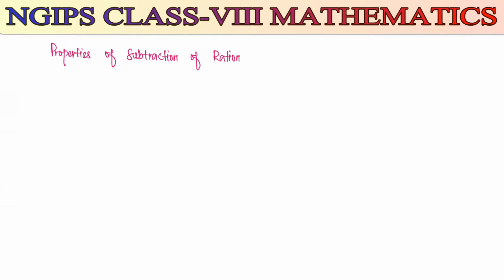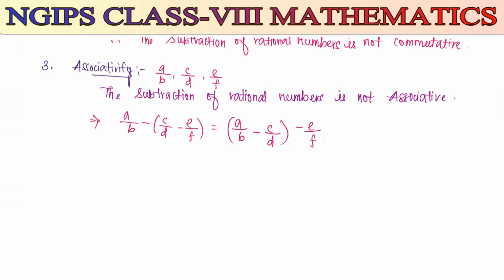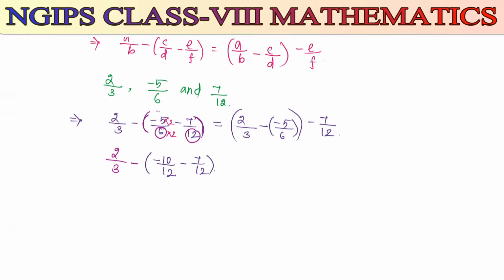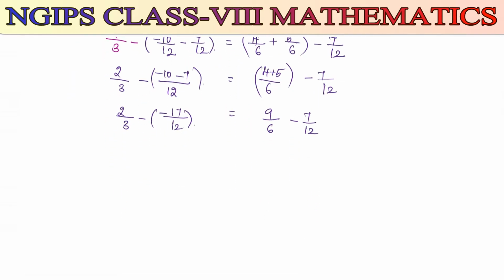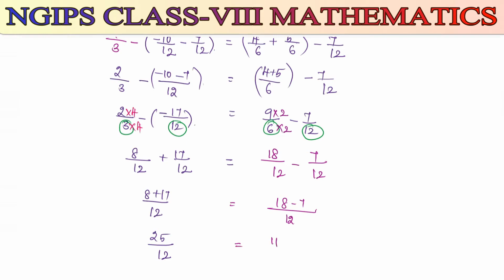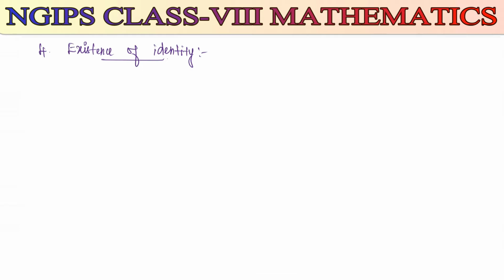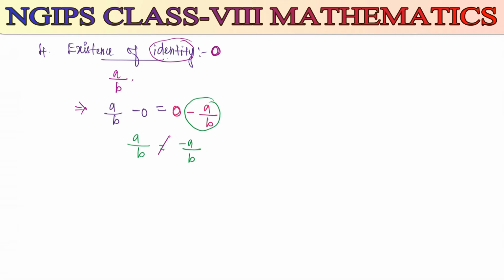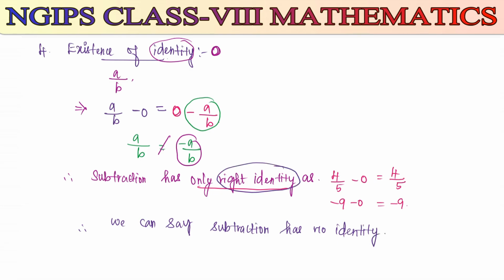RATIONAL NUMBERS / AND ITS PROPERTIES OF SUBTRACTION / PART 2 / CLASS-VIII / ICSE (BOARD)